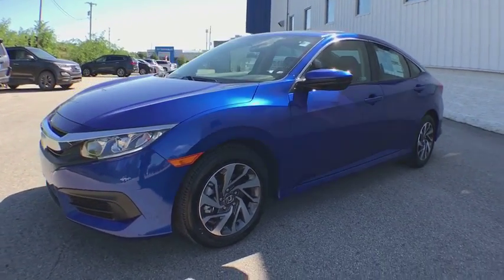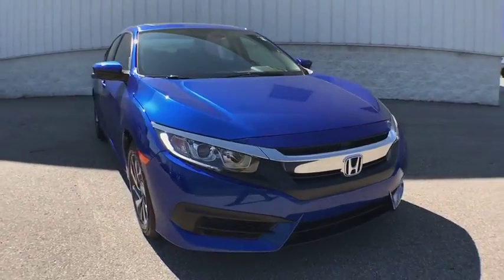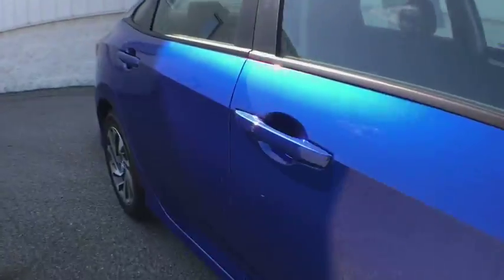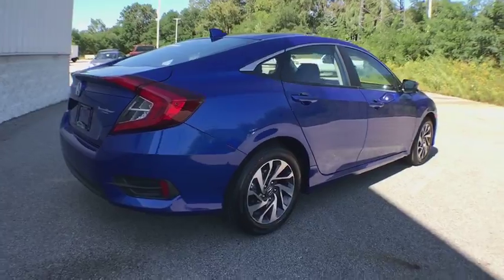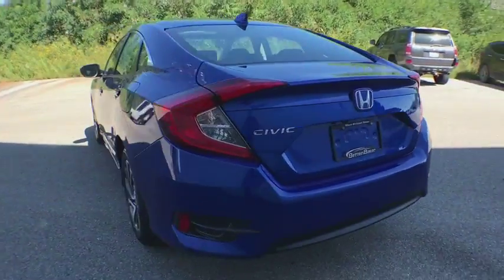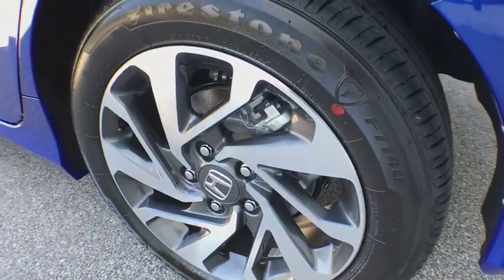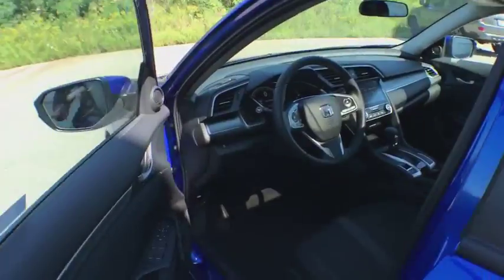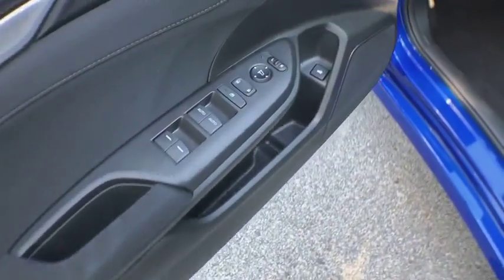2018 Honda Civic Sedan Muskegon, Grand Rapids, Kalamazoo, Holland, Grandville, MI 18H1217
2018 Honda Civic Sedan available in Muskegon, Michigan at Betten Baker Honda. Servicing the Grand Rapids, Kalamazoo, Holland, Grandville, MI area.
2018 Honda Civic Sedan EX - Stock#: 18H1217 - VIN#: 2HGFC2F70JH587896

Contact Betten Honda today for information on dozens of vehicles like this 2018 Honda Civic Sedan EX. Start enjoying more time in your new ride and less time at the gas station with this 2018 Honda Civic Sedan. Just what you've been looking for. With quality in mind, this vehicle is the perfect addition to take home. This is the one. Just what you've been looking for. The Honda Civic Sedan EX will provide you with everything you have always wanted in a car -- Quality, Reliability, and Character.
Radio w/Seek-Scan and Clock,Radio: 180-Watt AM/FM/HD/SiriusXM Audio System -inc: 8 speakers, 7-inch display w/high-resolution WVGA (800x480) electrostatic touch-screen and customizable feature settings, Bluetooth HandsFreeLink, Bluetooth streaming audio, radio data system (RDS), speed-sensitive volume control (SVC), 1.5-amp USB smartphone/audio interface in front, 1.0-amp USB audio interface port in center console, HondaLink, Apple CarPlay integration, Android Auto integration, Pandora compatibility, SMS text message function, illuminated steering wheel-mounted audio controls and integrated rear-window antenna,1 LCD Monitor In The Front,Body-Colored Rear Bumper,Fully Automatic Projector Beam Halogen Daytime Running Headlamps w/Delay-Off,Chrome Side Windows Trim,Wheels w/Silver Accents,Clearcoat Paint,Wheels: 16 Alloy,Light Tinted Glass,Body-Colored Front Bumper,Fixed Rear Window w/Defroster,Tires: P215/55R16 93H AS,Body-Colored Power Heated Side Mirrors w/Manual Folding,Trunk Rear Cargo Access,Speed Sensitive Variable Intermittent Wipers,Fully Galvanized Steel Panels,Express Open/Close Sliding And Tilting Glass 1st Row Sunroof w/Sunshade,Grille w/Chrome Bar,Steel Spare Wheel,Compact Spare Tire Mounted Inside Under Cargo,Body-Colored Door Handles,Cloth Seat Trim,Glove Box,Interior Trim -inc: Metal-Look Instrument Panel Insert, Metal-Look Door Panel Insert, Metal-Look Console Insert and Metal-Look Interior Accents,Power Door Locks w/Autolock Feature,Delayed Accessory Power,Driver And Passenger Visor Vanity Mirrors w/Driver And Passenger Illumination,Remote Keyless Entry w/Integrated Key Transmitter, Illuminated Entry, Illuminated Ignition Switch and Panic Button,Reclining Front Bucket Seats -inc: driver seat manual height adjustment and adjustable head restraints,Sliding Front Center Armrest and Rear Center Armrest,Driver Foot Rest,1 12V DC Power Outlet,Power Rear Windows,Air Filtration,Engine Immobilizer,HVAC -inc: Underseat Ducts,Front Cupholder,Automatic Air Conditioning,Full Carpet Floor Covering -inc: Carpet Front And Rear Floor Mats,Fade-To-Off Interior Lighting,Instrument Panel Bin, Driver / Passenger And Rear Door Bins,1 Seatback Storage Pocket,60-40 Folding Bench Front Facing Fold Forward Seatback Rear Seat,Front Map Lights,6-Way Driver Seat -inc: Manual Fore/Aft Movement,Power Fuel Flap Locking Type,Carpet Floor Trim and Carpet Trunk Lid/Rear Cargo Door Trim,Remote Releases -Inc: Power Cargo Access,4-Way Passenger Seat -inc: Manual Fore/Aft Movement,Full Cloth Headliner,Digital/Analog Display,Valet Function,Cargo Space Lights,Fixed Rear Head Restraints,Day-Night Rearview Mirror,Metal-Look Gear Shift Knob,Cruise Control w/Steering Wheel Controls,Trip Computer,Full Floor Console w/Covered Storage and 1 12V DC Power Outlet,Perimeter Alarm,Proximity Key For Doors And Push Button Start,Power 1st Row Windows w/Driver And Passenger 1-Touch Up/Down,FOB Controls -inc: Trunk/Hatch/Tailgate and Remote Engine Start,Systems Monitor,Outside Temp Gauge,Rear Cupholder,Manual Tilt/Telescoping Steering Column,Gauges -inc: Speedometer, Odometer, Tachometer, Trip Odometer and Trip Computer,Seats w/Cloth Back Material,4.68 Axle Ratio,Gas-Pressurized Shock Absorbers,Transmission: Continuously Variable (CVT),Single Stainless Steel Exhaust,Strut Front Suspension w/Coil Springs,Front And Rear Anti-Roll Bars,Electric Power-Assist Speed-Sensing Steering,4-Wheel Disc Brakes w/4-Wheel ABS, Front Vented Discs, Brake Assist, Hill Hold Control and Electric Parking Brake,Multi-Link Rear Suspension w/Coil Springs,Engine: 2.0L I-4 DOHC 16-Valve i-VTEC,Transmission w/Driver Selectable Mode,12.4 Gal. Fuel Tank,Front-Wheel Drive,Outboard Front Lap And Shoulder Safety Belts -inc: Rear Center 3 Point, Height Adjusters and Pretensioners,ABS And Driveline Traction Control,VSA Electronic Stability Control (ESC),Rear Child Safety Locks,Back-Up Camera,Side Impact Beams,Airbag Occupancy Sensor,Honda LaneWatch Right Side Camera,Curtain 1st And 2nd Row Airb